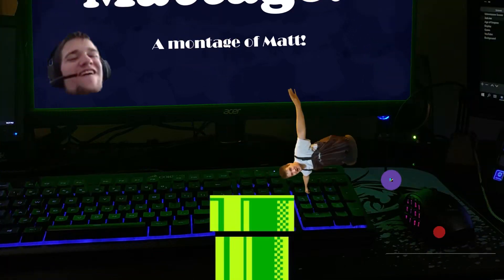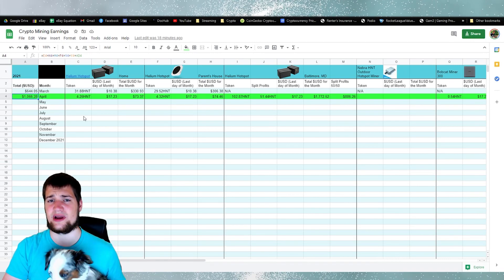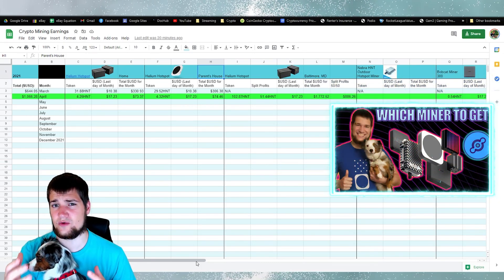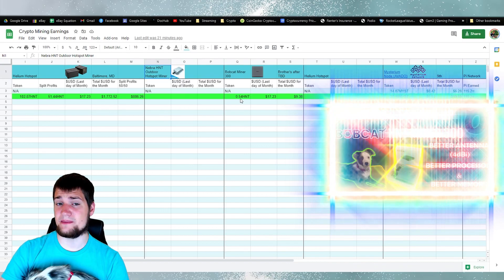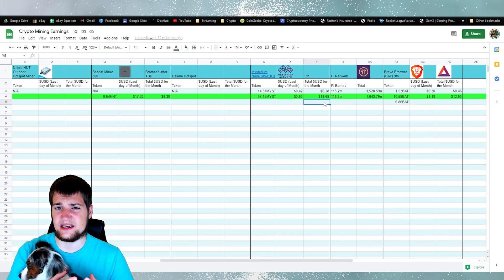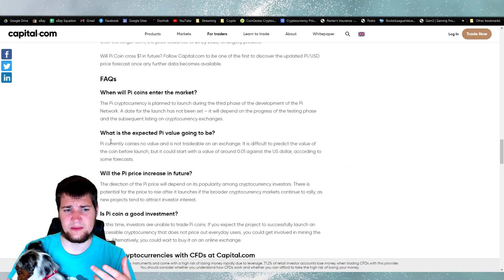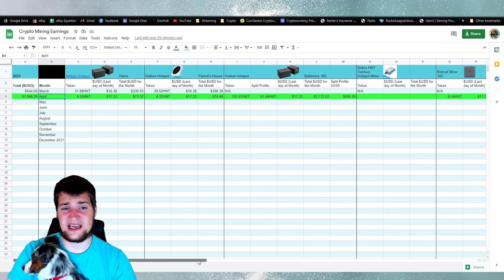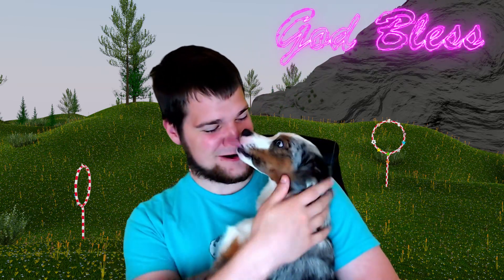How much I made with my Mining Rig in April 2021 (Helium, AVADO, Mysterium, Brave, and Pi)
This is my Crypto Miner Update for April 2021

Crypto Miners
Use my username (MattLong6) as your invitation code.
★ Brave browser -Get rid of Chrome and download Brave! This browser comes with ad block and blocks trackers on the web! And my favorite part is that it rewards you with Cryptocurrency for when you do choose to look at ads!